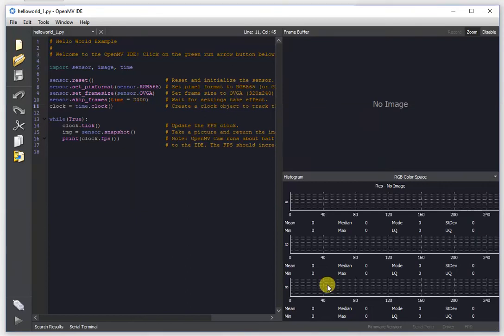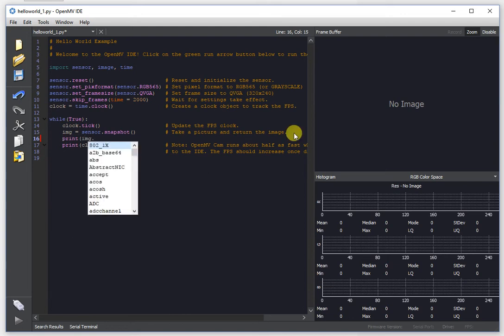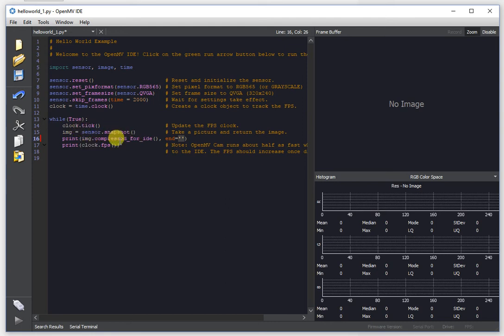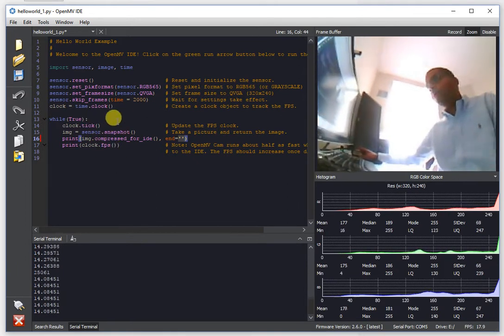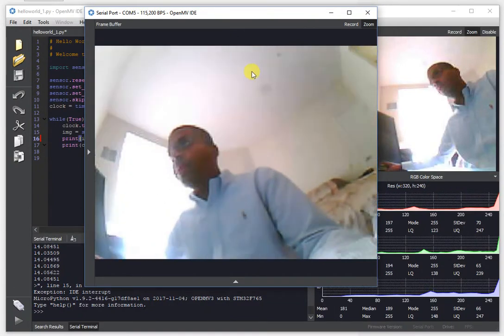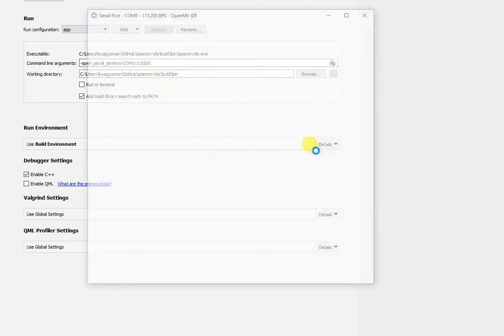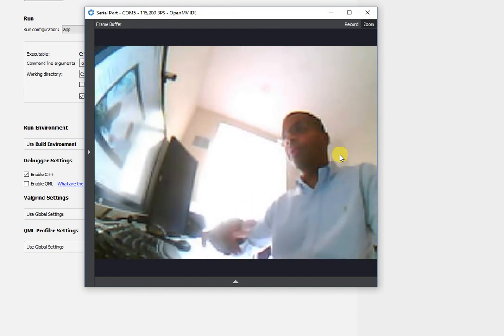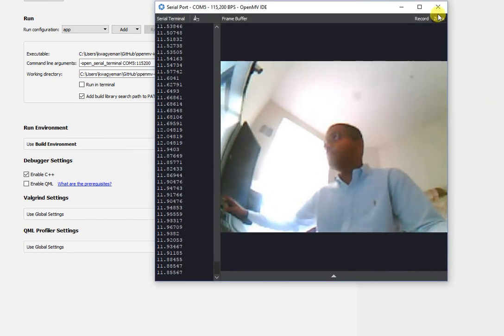Open Terminal via Command Line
Lots of folks have been asking for the frame buffer viewer from OpenMV IDE in a standalone way. So, we've now added it. You can open terminals to connect to your OpenMV Cam via the command line.